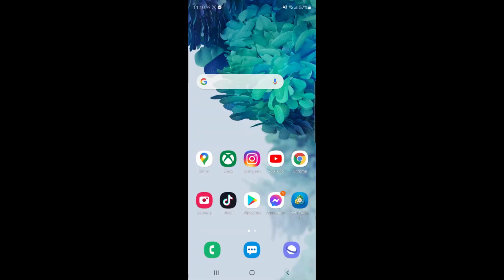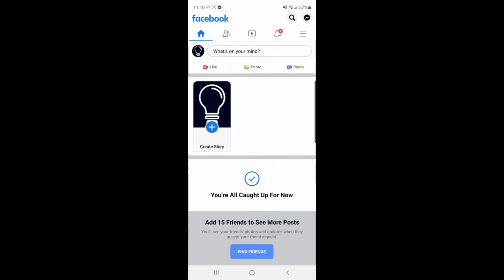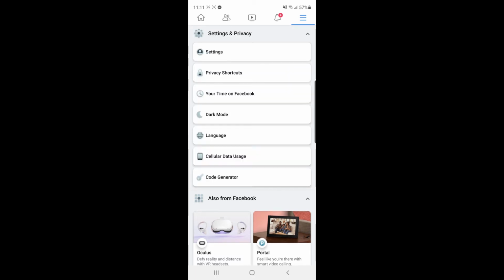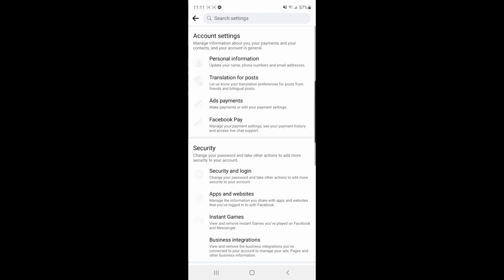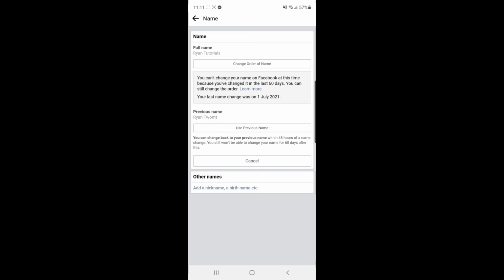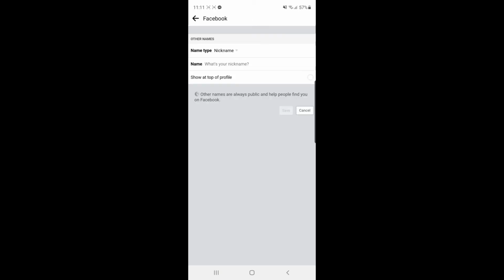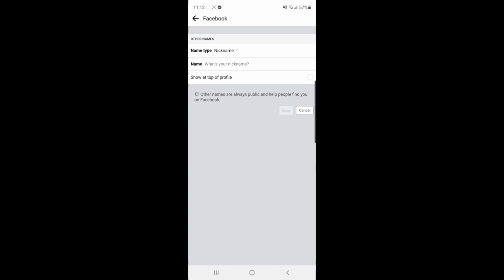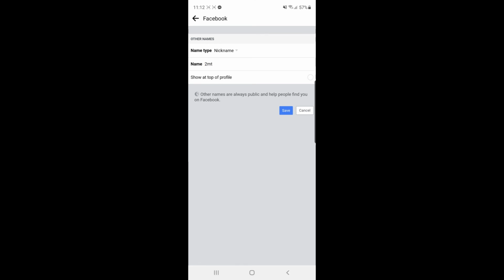How to Add Nickname on Facebook App!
In this video, I show you how you can add your nickname to your Facebook profile and the Facebook app (Android+iPhone)